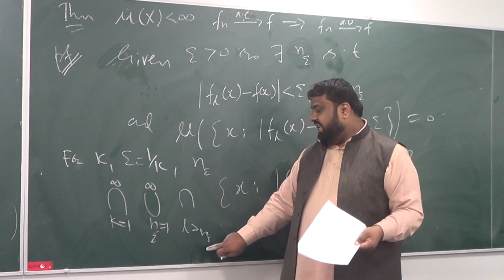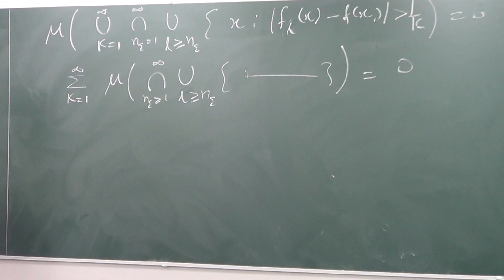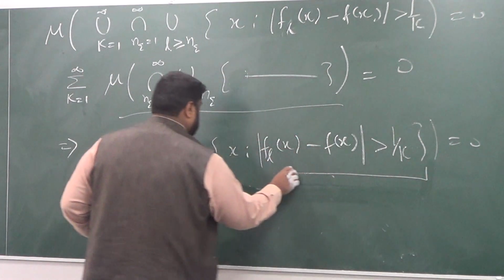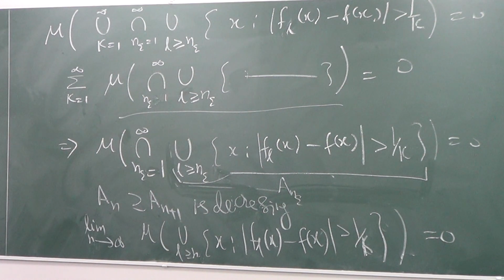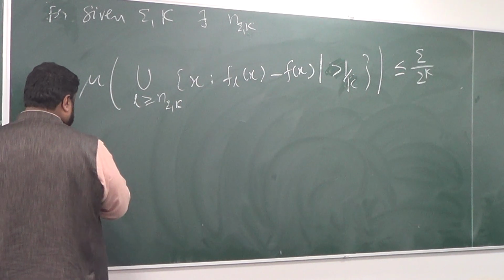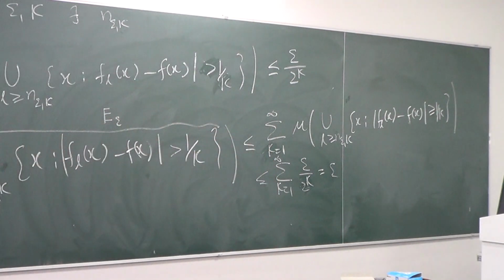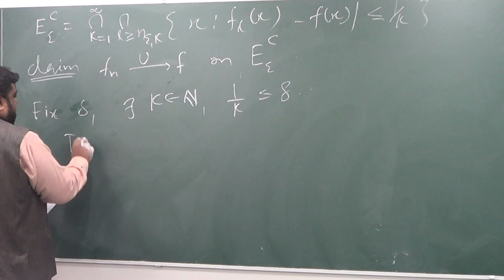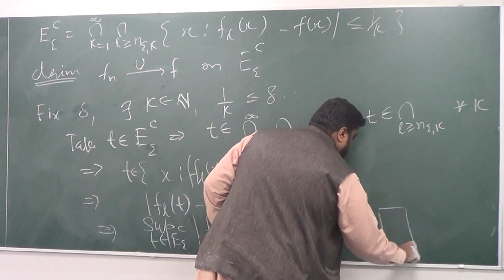Lecture 11 (Part 2): a.e convergence imlies a.u. convergence for finite measure space (proof cont.)